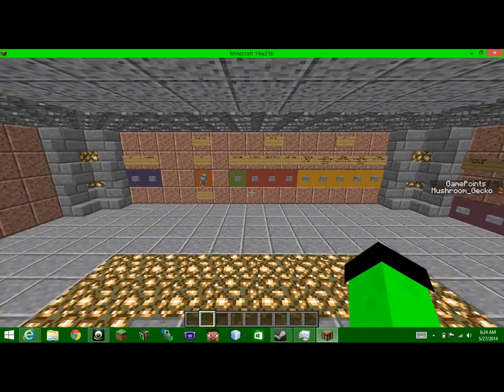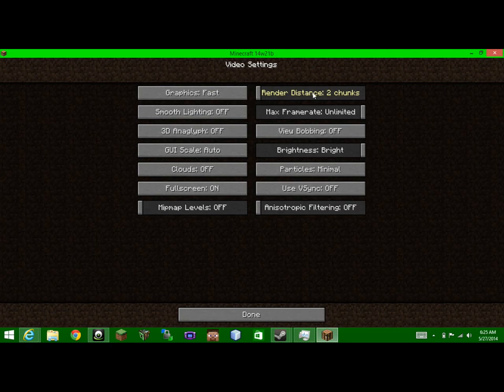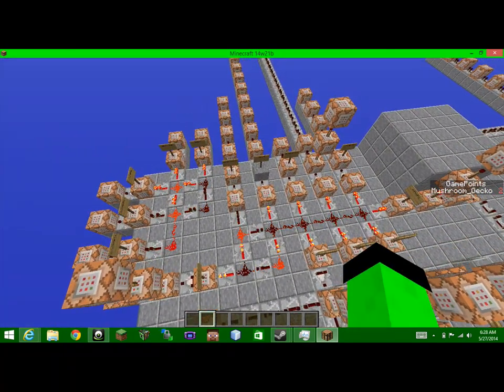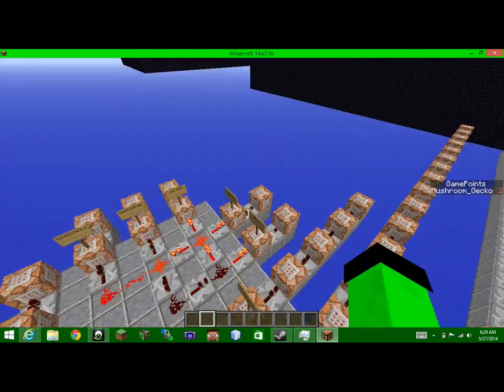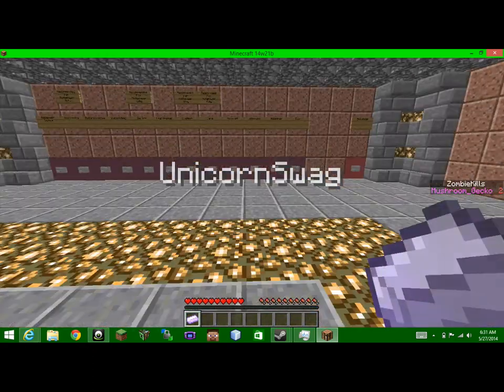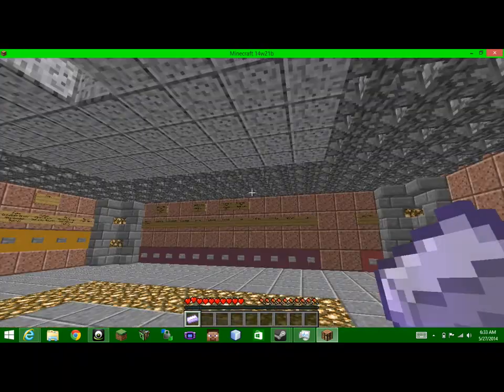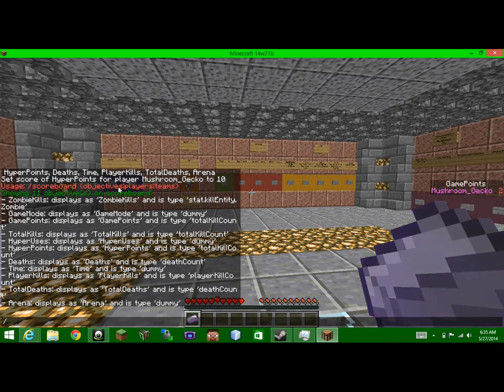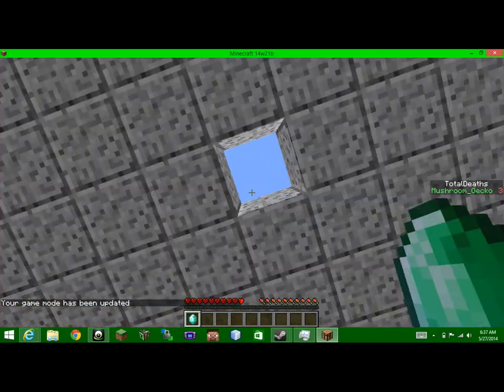Minecraft- Hyper Powers Minigame Preview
Hyper Powers is a sequel of Hyper Heros, but in this version you can fight powerful mobs, or your friends. You can choose your class or become a spectator and watch your friends. If you want a timed match, no problem! I have built a timer that you can set that times for 1000 ticks! This is the Alpha Version of my first mini game, Hyper Powers. I will be adding more on to the map in the furure, but for now, it is just pvp and class choosing for now. In the future verion I will add a pet/companion shop for fightning, a fun house, and trophies. Here are also some URLs of the people that I made the classes off of. WARNING: play this is 14w18b or higher!

Egor- No URL (i thought he had one)

Download the alpha version here!